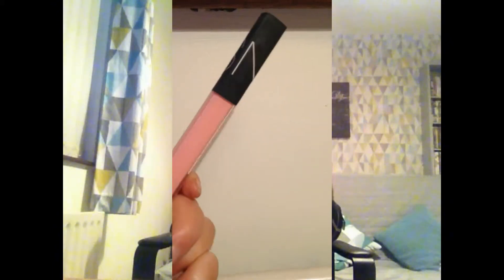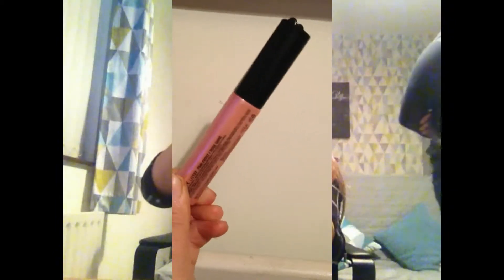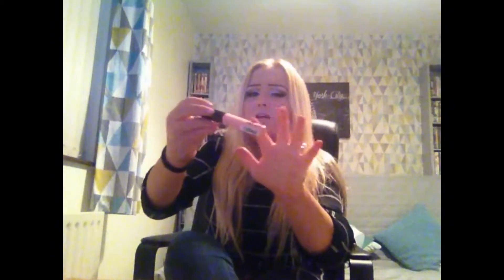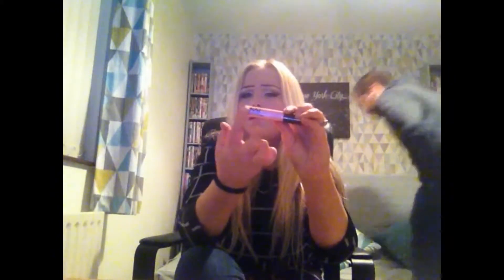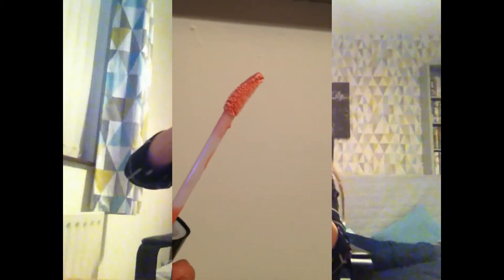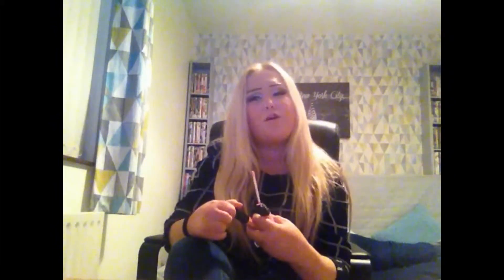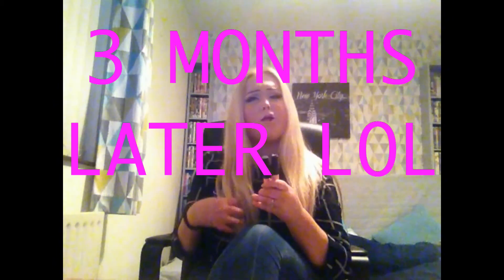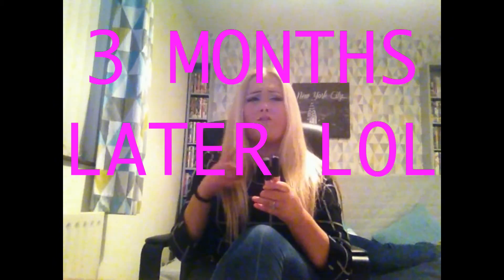Nars Turkish Delight Lipgloss vs Nyx Pink Frost Mega Gloss